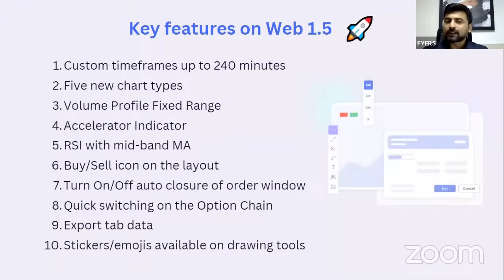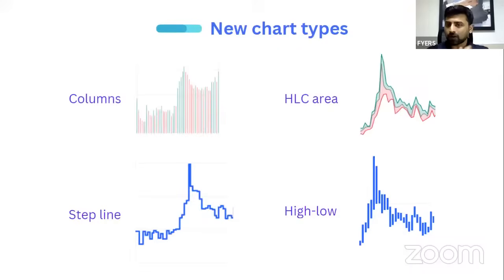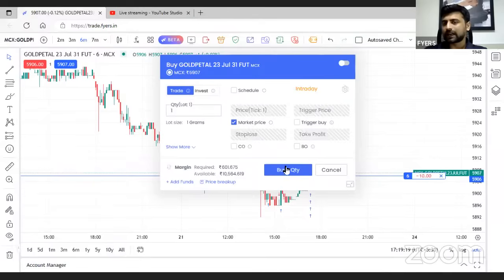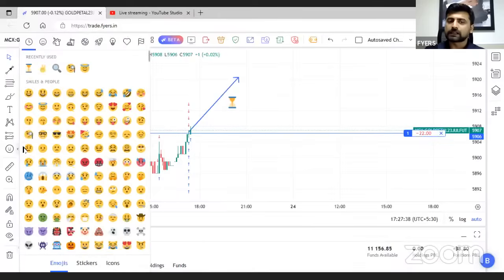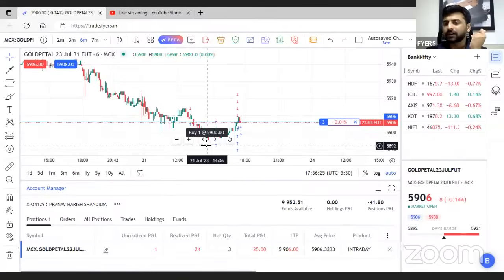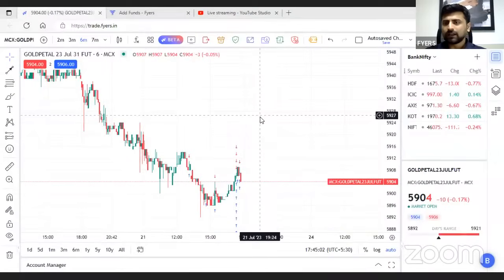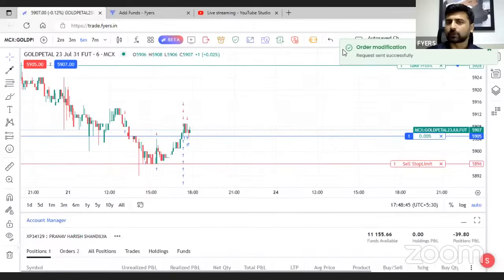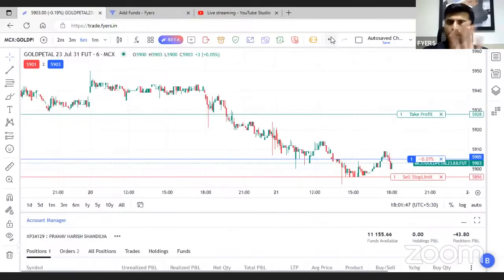Unleashing the Power of FYERS Web 1.5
Founded in 2016, FYERS is a Bengaluru-based fin-tech startup offering a stable and reliable platform to trade efficiently in Indian stock markets. FYERS is a member of NSE,BSE, MCX, CDSL & NSDL providing an opportunity to trade in equity, futures & Options, currencies, commodities, mutual funds and more. With over 4.5 Lakh+ customers, it has demonstrated success in significantly empowering new-age traders and investors to gain a competitive edge in Capital markets.